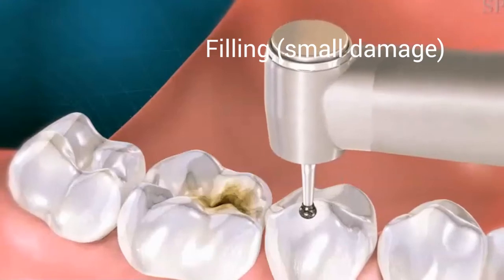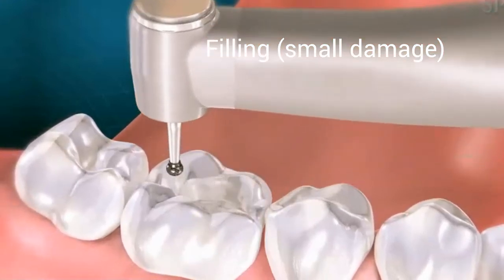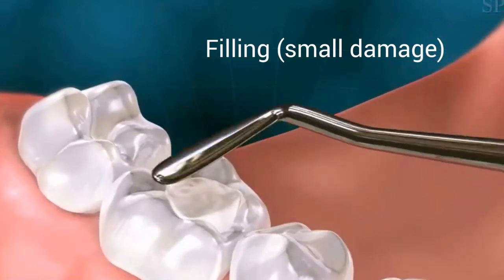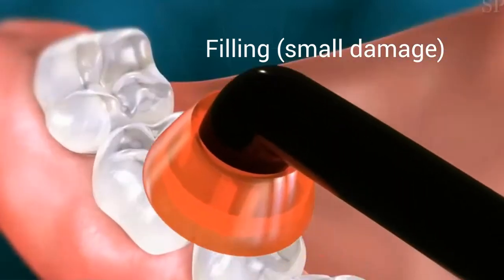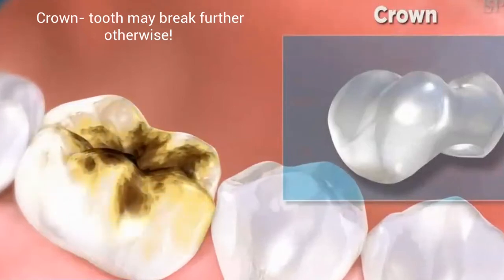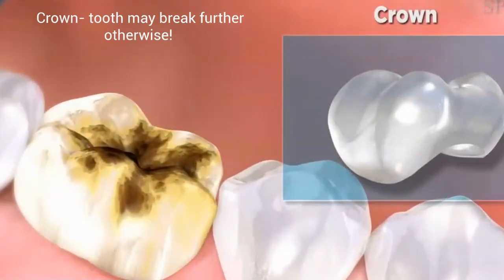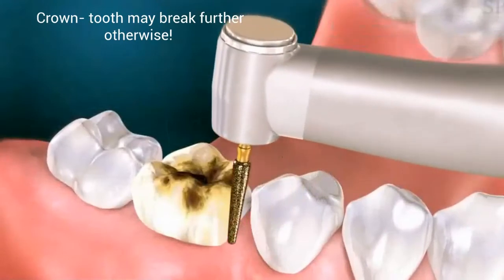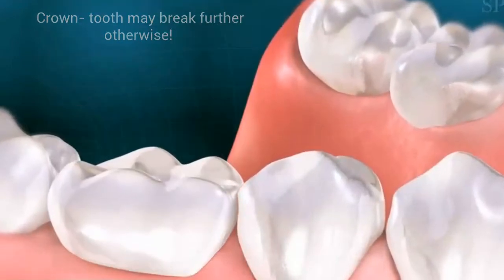Difference between a dental crown and filling?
Dr. Tomasik explains the difference between a crown and a filling and why you might need each one. This might be due to a fracture or cavity in the tooth. In general, the more damage to the tooth, the more likely you will need a crown